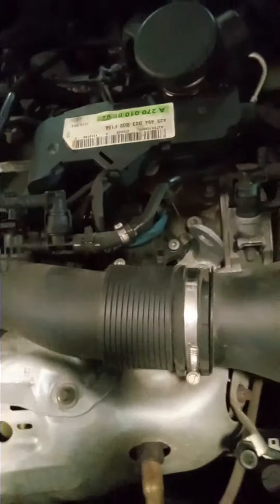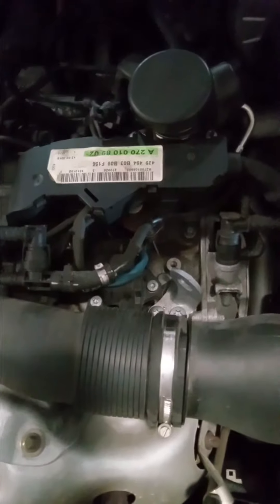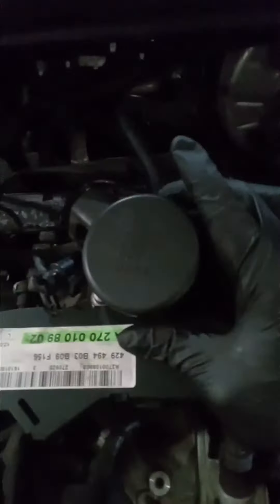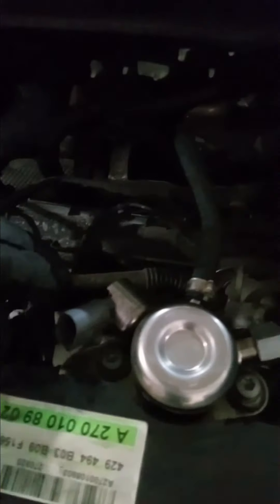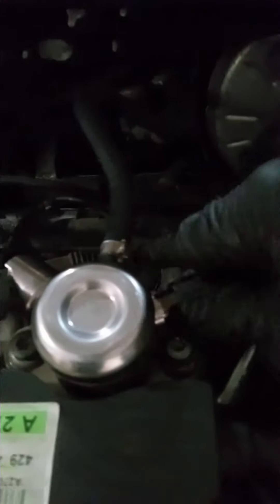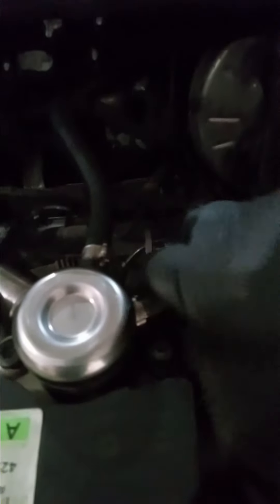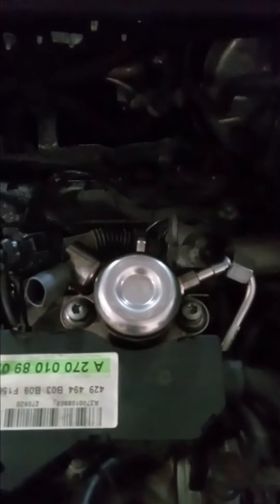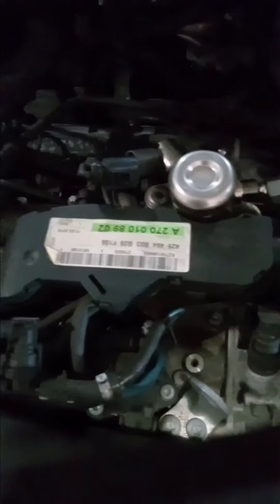How to replace a 2018 Mercedes Benz high, pressure pump.gla 250